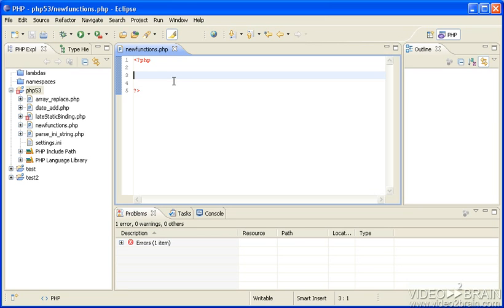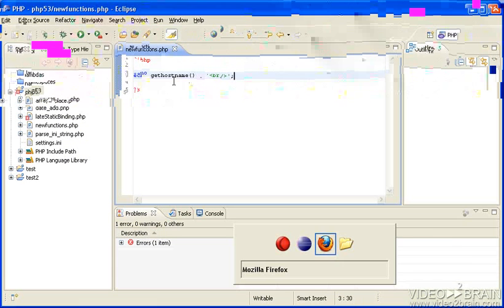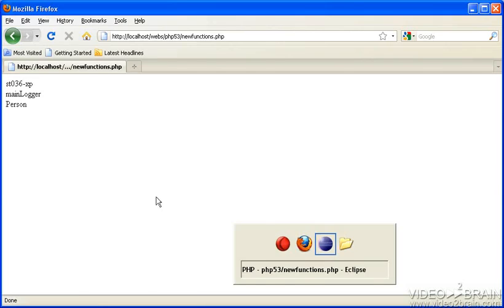php08_13_07.flv